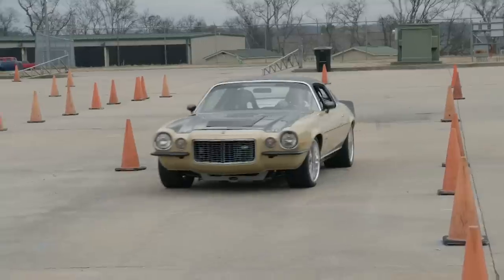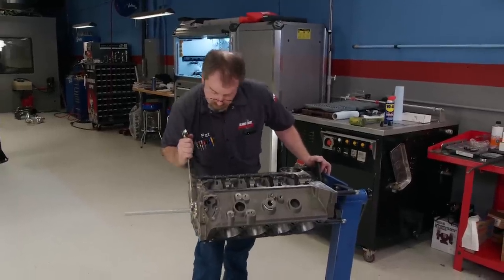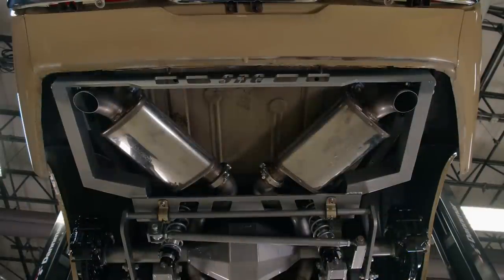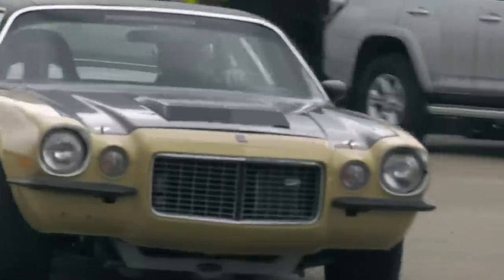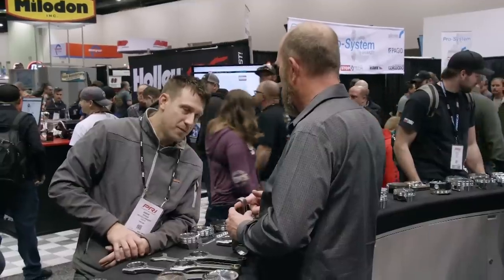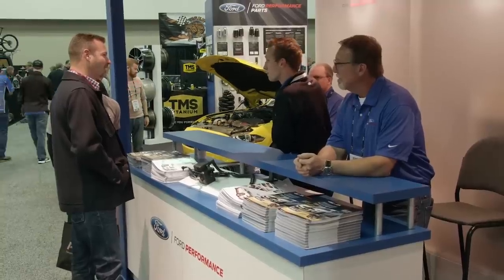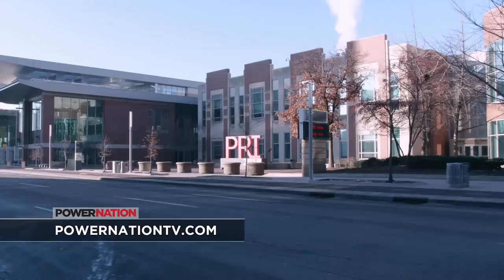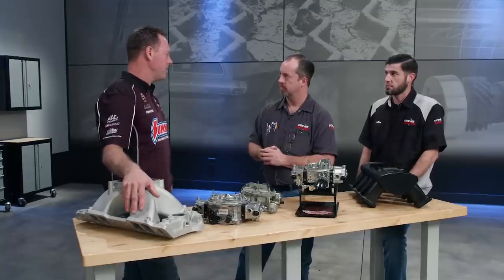600+ Horsepower 2nd Gen Camaro Shakedown - Engine Power S6, E4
With over 600 horses the Gen II is ready to pound the pavement! From the street, to the track, to the strip, this split bumper is a beast. We also take you inside the PRI Show to checkout the latest in race engine technology.